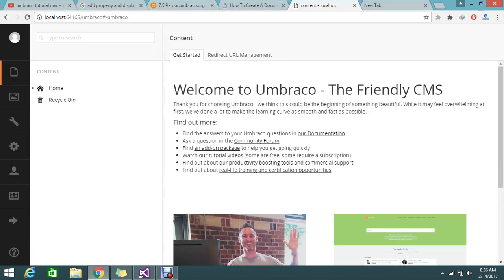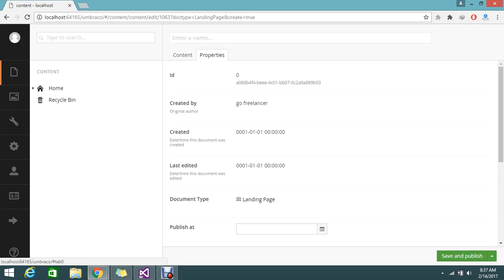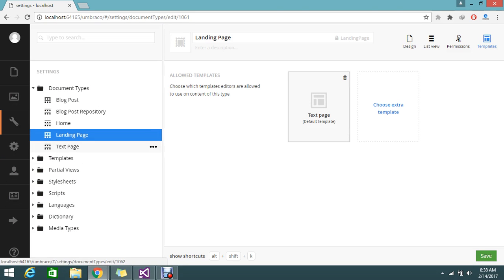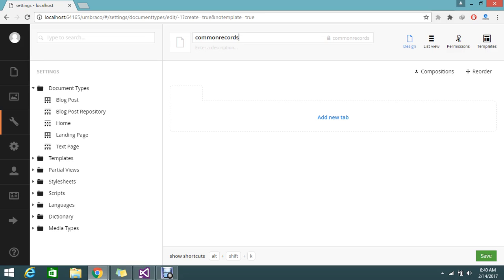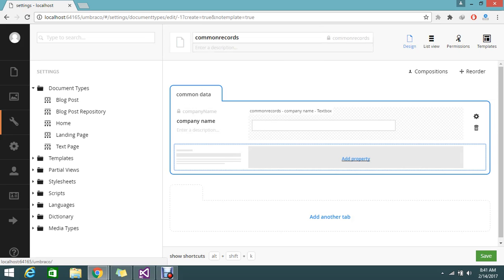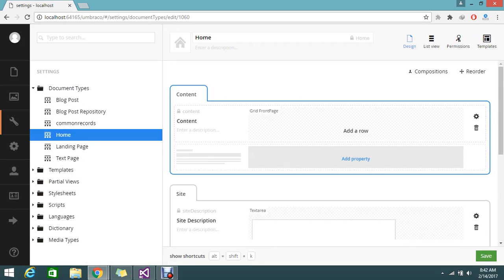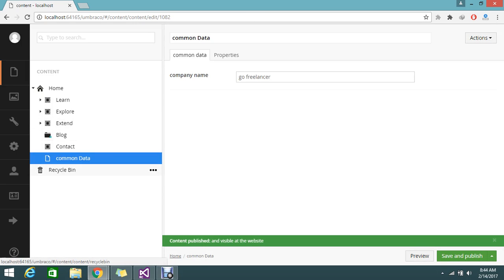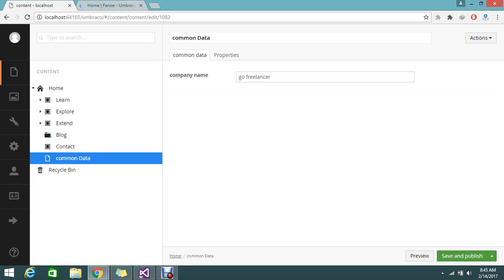How To Create A Document Type and create a content page with it In Umbraco